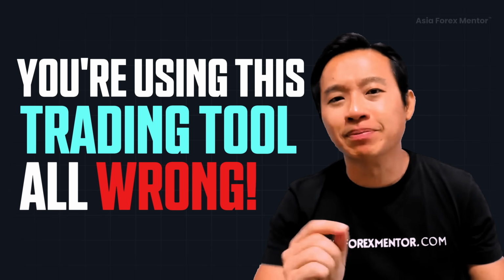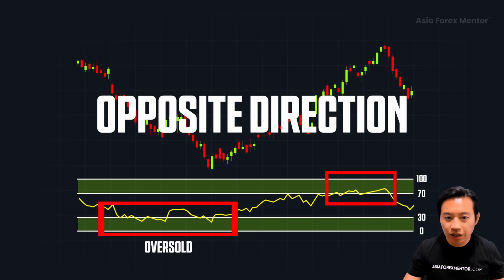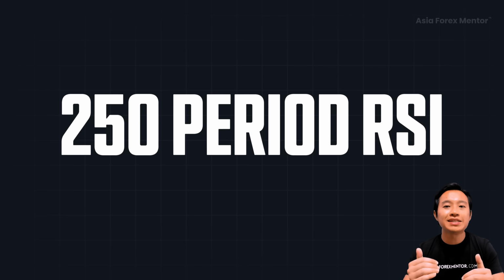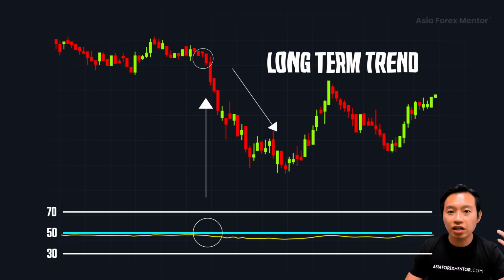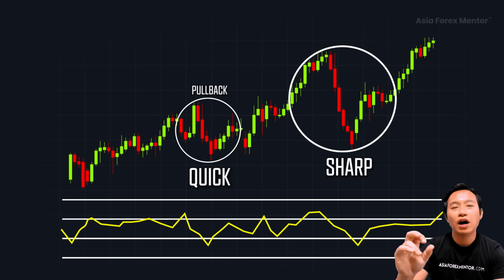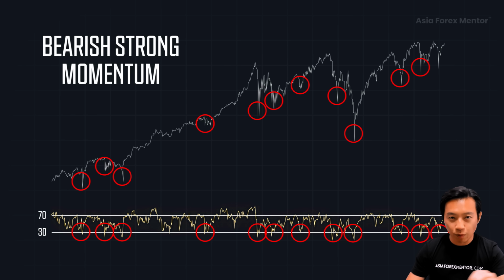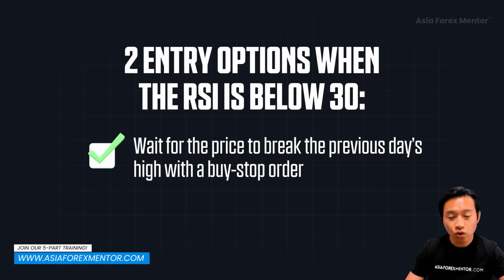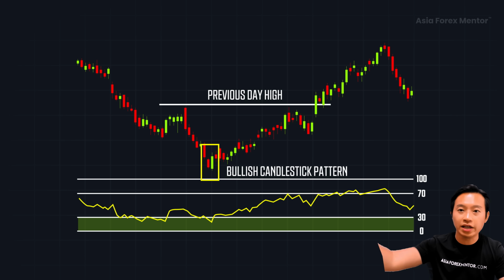Most Traders Use the RSI WRONG! This Blueprint will make you RICH (CLONE THIS SETTINGS)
The RSI indicator is one of the most widely used tools in Forex, Crypto, and Stock trading — but almost every retail trader is applying it incorrectly.

In this video, I break down the complete dual-RSI strategy: how to use the 250-period RSI with the 50-level as an objective trend filter, how to layer in the 10-period RSI to catch high-probability pullback entries, and the two best confirmation methods for entering after an RSI retracement.

Whether you're a beginner building your first system or an advanced trader looking to sharpen your entries, this is the most practical RSI breakdown I've put together.

📊 What You'll Learn:

⏱ [00:00] Why most traders use RSI the wrong way — and the mindset shift that fixes it
⏱ [01:06] What RSI actually measures and how it's commonly misapplied
⏱ [04:04] The 250-period RSI and how the 50-level works as an objective trend filter
⏱ [05:16] How to confirm uptrends and downtrends with RSI — no guesswork, no subjectivity
⏱ [08:56] The 10-period RSI setup for timing high-probability pullback entries
⏱ [10:57] Entry strategy — how to confirm a valid entry above the previous high
⏱ [12:13] The 2 best entry methods after an RSI pullback — and when to use each one

✅ Use the 250-period RSI to identify trend direction objectively — in any market, any time frame
✅ Layer the 10-period RSI to time pullback entries with precision and structured risk
✅ Apply two proven entry confirmation methods to stop entering too early and getting stopped out

Whether you trade Forex, Crypto, or Stocks, this dual-RSI framework gives you a clean, repeatable system for trend identification and high-probability entry timing — starting with your very next session.

💬 Drop a comment: Are you currently using RSI in your trading? Tell me how — and I'll tell you if you're using it correctly.